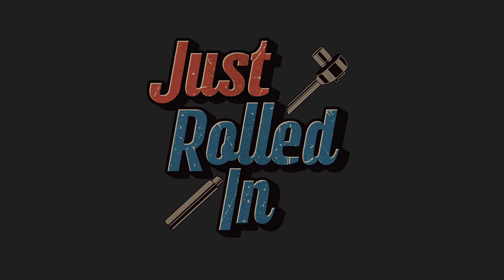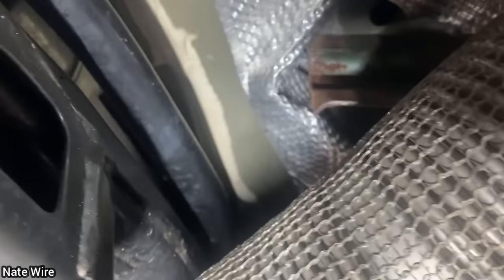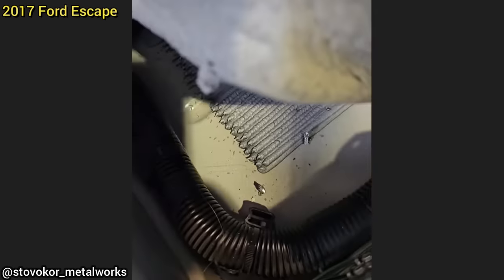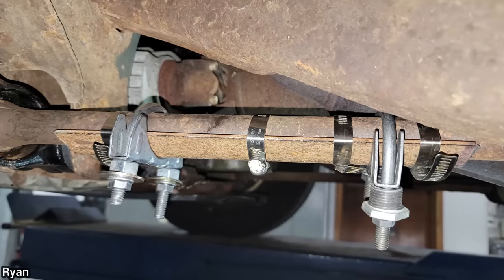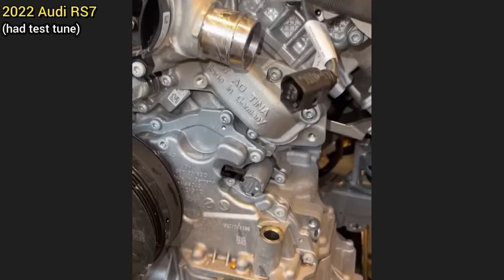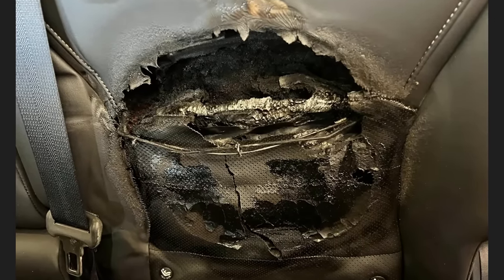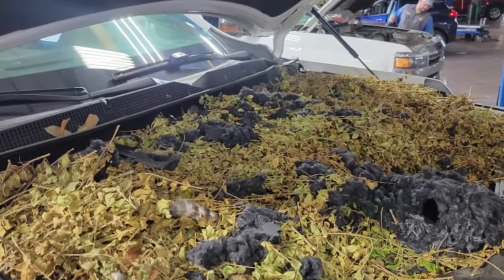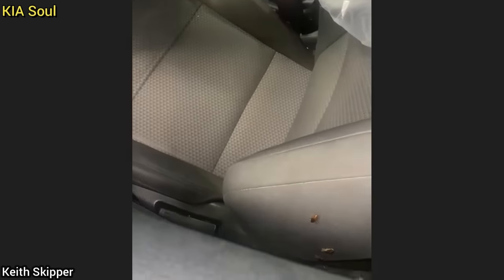Customer States They Ripped The Floorboard Off Their Car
0:00 Intro - Click show more under the video to read more.
0:05 Not sure how fast they apparently hit a curb and wall at Starbucks but it did quite a damage of damage. Also damaged the front subframe and suspension on the driver's side (right-hand drive).
0:13 The spare tire on this van is between the front seats and passenger seats (behind the front ones). So It has a low point right there as the spare tire sits in that spot. Either way, they did quite a bit of damage to the floorboard as it's ripped completely off.
0:25 The customer said they got no clue how this got stuck underneath their vehicle.
0:38 Looks to be raw chickens in the back of this RAV4.
0:44 Since the A/C evaporator core was plugged, water built up in the hose (since it couldn't drain) which soaked the carpet and inside of the car. Anytime you see water leaking from underneath your car when the A/C is on, it's from this hose. So somebody maybe did this on purpose as a prank/revenge or somebody did it accidentally.
0:55 "He forgot to mention that all this started DIRECTLY after doing a full send with a Dewalt and self-tappers securing his under shields. Managed to short the rear sjb power wire to everything and not burn the car to the ground. Neat ."
1:09 No extra info.
1:19 The customer had cut the underside of the torsion bar a bit (not sure why) but can't see it in the photo. I asked the technician to get more photos but he said the customer declined repairs and picked up his vehicle right away.
1:32 No extra info.
1:44 The customer installed a cheap test tune he got online, which the manufacturer believes caused the failure on Cylinder 4 and that's why they declined the warranty. The customer had to pay $60,000 for a new engine installed (high-performance engine, not cheap).
1:55 They didn't mention what car this was on (as the photo was taken a while ago) but this should definitely be a recall if it's not already! They are lucky the car didn't go up in flames.
2:07 No extra info.
2:14 Steering shaft was hitting the floor mat causing the "clunking" noise that the customer heard for 1 month.
2:22 Looks like some pests (rats, mice or squirrels) were making a home underneath the hood of this SUV.
2:30 Driveshaft is bent from most likely driving over something. A gas tank strap also broke off and a rear shock was damaged from impact.
2:39 The most claymores I think we've seen on any vehicle thus far!
2:54 A bunch of cockroaches in this customer's car.
3:02 It's a Backdraft Racing Roadster.
It has a Roush 427 Clevor engine (351 Windsor block bored and stroked to 427 with 351 Clevland cylinder heads) with a TKO600 5-speed transmission. It's finished in Indigo blue with pearl white stripes."
3:12 Outro. Thanks for watching!